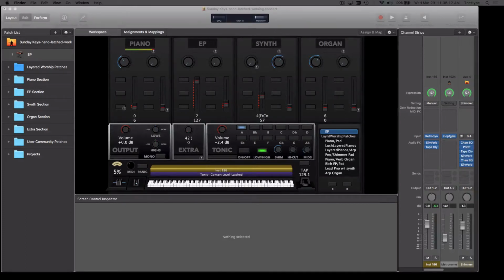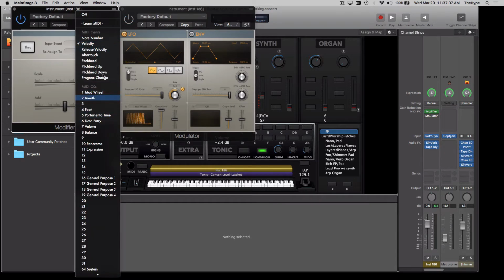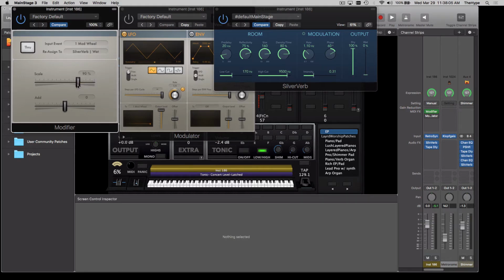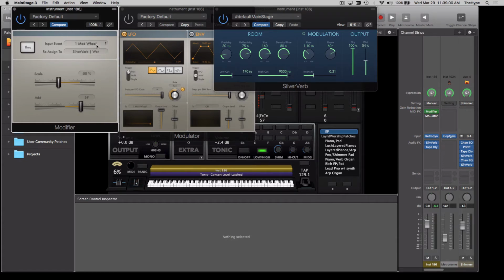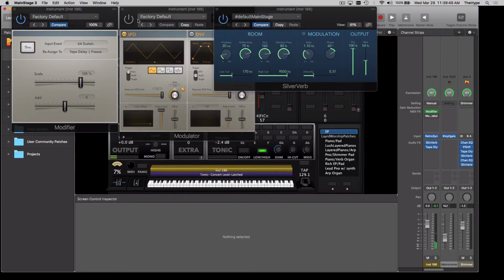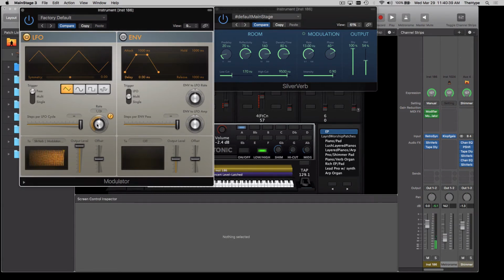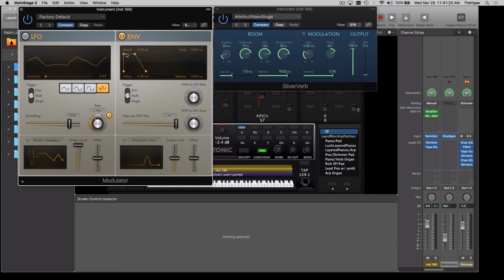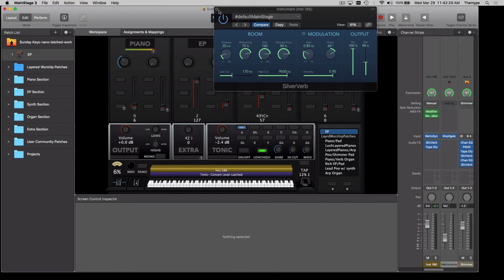New Feature in MainStage 3.3- Midi FX upgrades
Quick intro to the new midi FX features in MainStage 3.3. These new functions open up a level of automation and control not possible before in MainStage. More in-depth video coming soon.